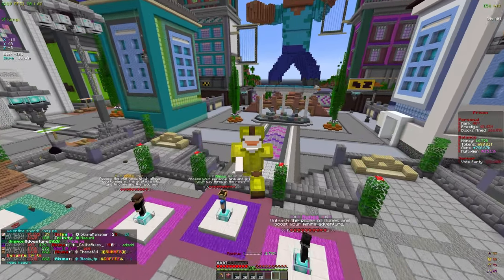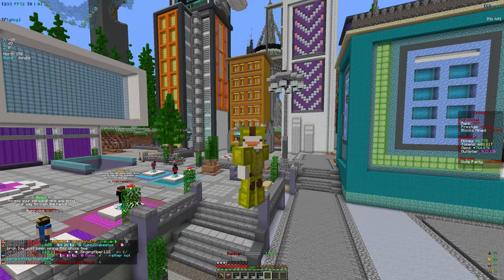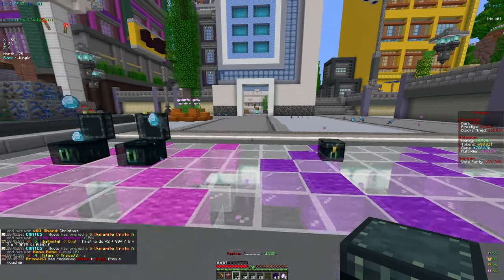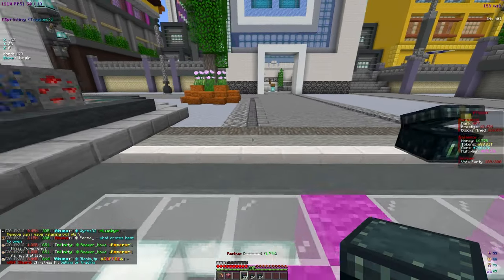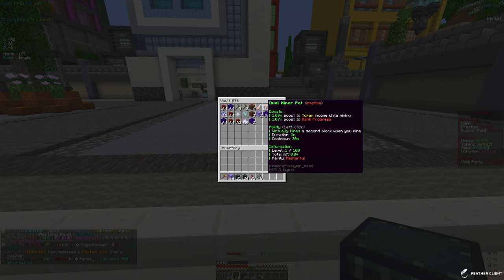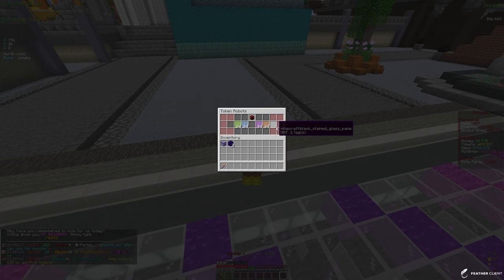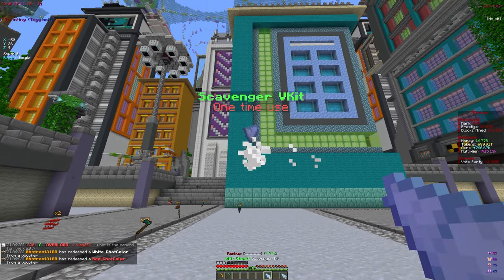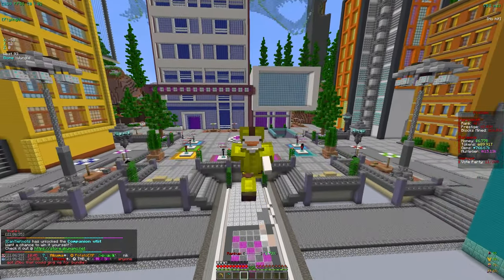HOW TO GET INFINITE CRATES FOR FREE *BROKEN* | Minecraft Prisons (AkumaMC)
minecraft,
minecraft skyblock server,
minecraft skyblock,
skyblocky,
skyblocky sun,
mcprison,
mcprison atlantic,
mchub,
mchub skyblock,
mchub prison,